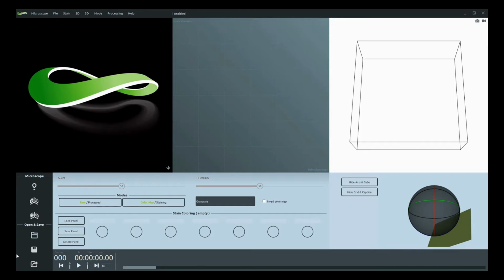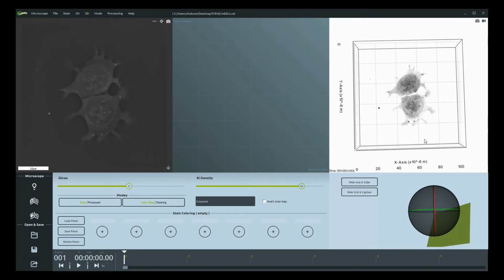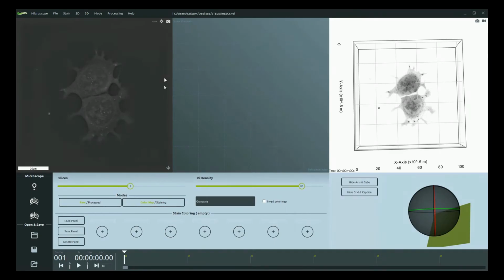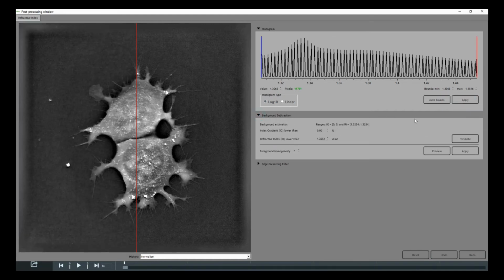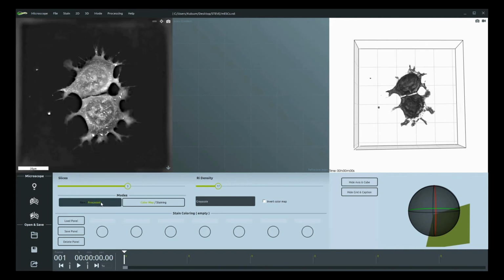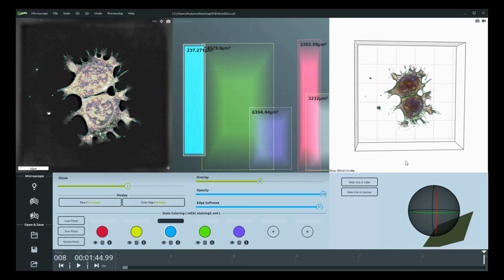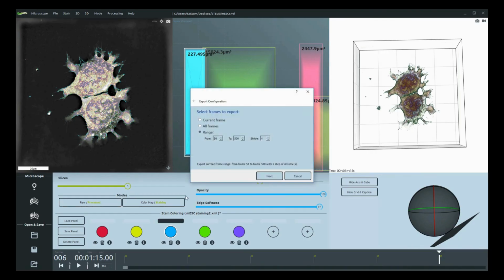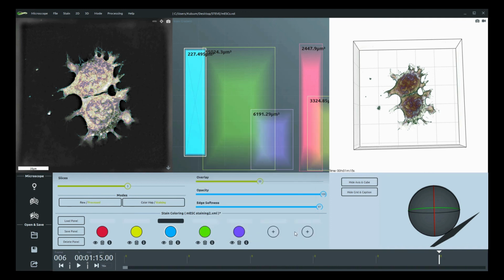Tutorial Video: STEVE - a software for live cell imaging in 3D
This tutorial video explains how to:
- visualize a data set
- use color maps
- use the ruler tool
- use the post-processing tool
- digitally stain cells
- visualize time-lapses
- export data in different file formats